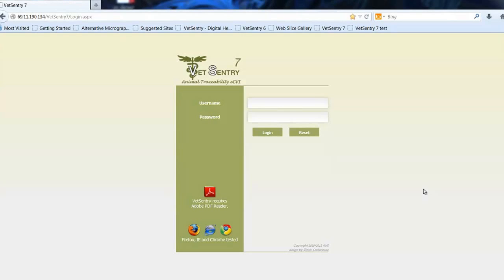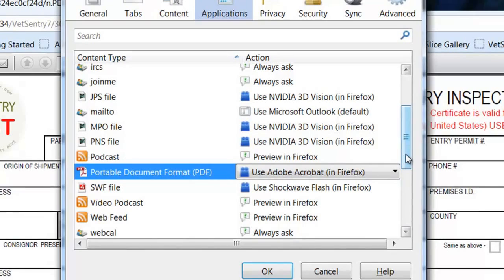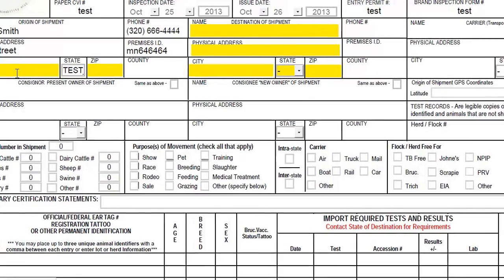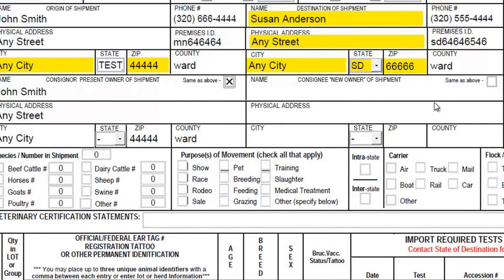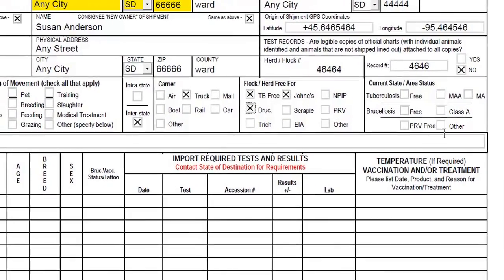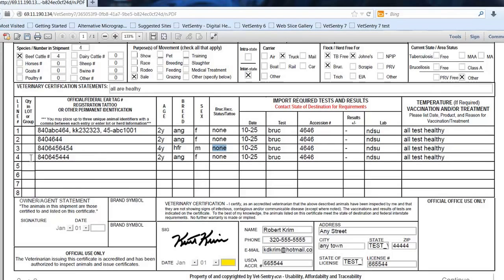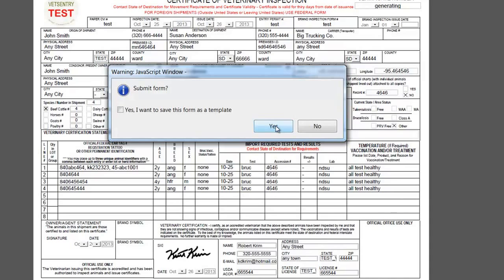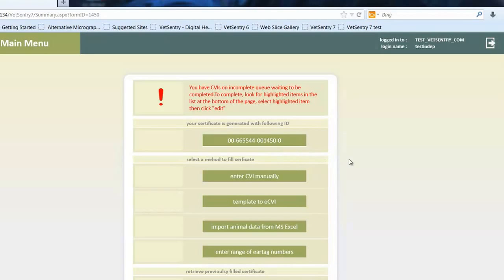Vet Sentry 7 - How to Enter a eCVI manually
How to manually enter a Veterinary Health Certificate using your computer. Signing on to your account and bringing up  a blank health certificate. submitting a completed eCVI.